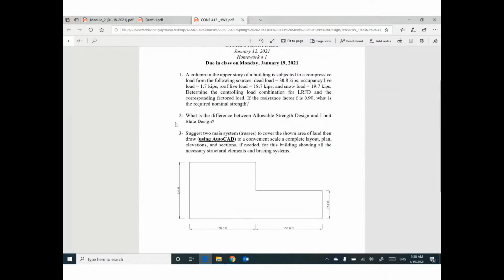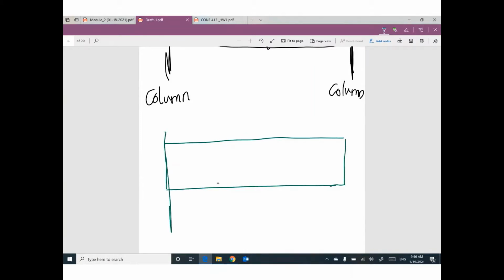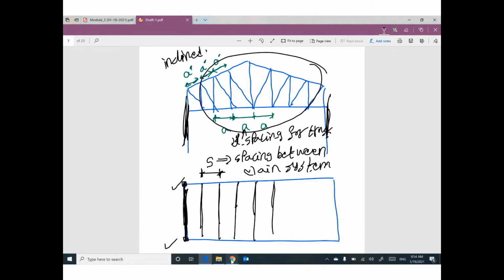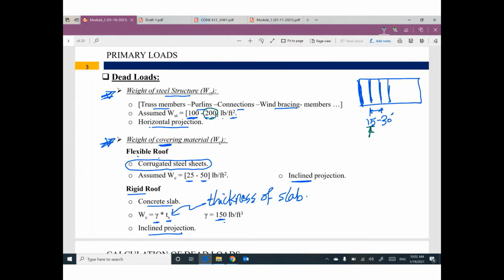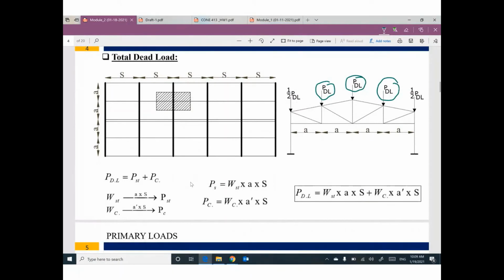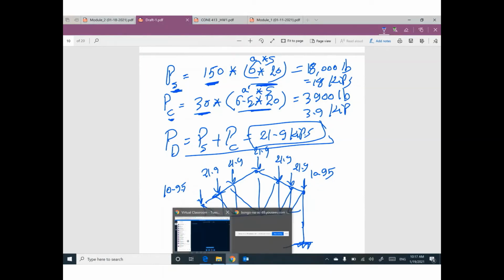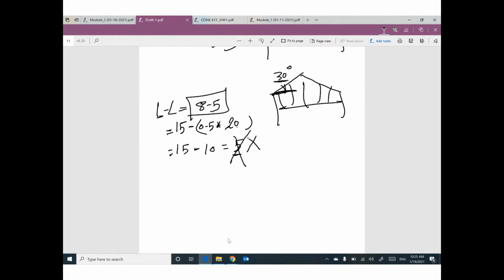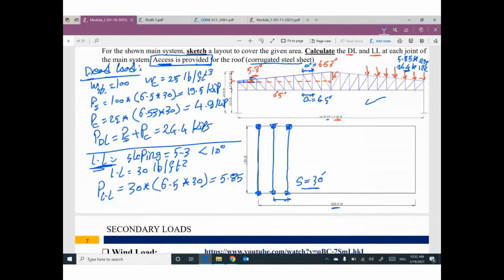Loading and Analysis of Trusses part 1/3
How to calculate dead and live loads for truss layout.